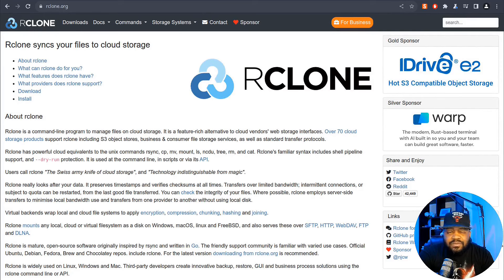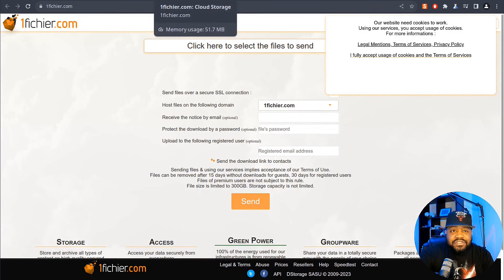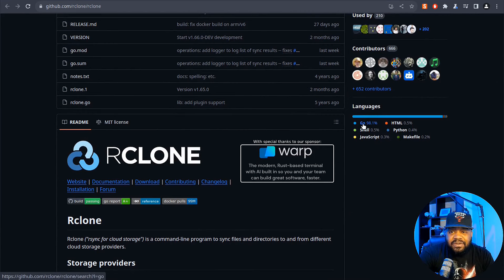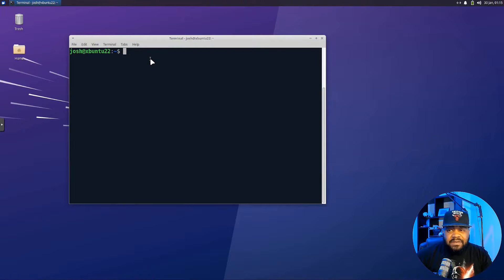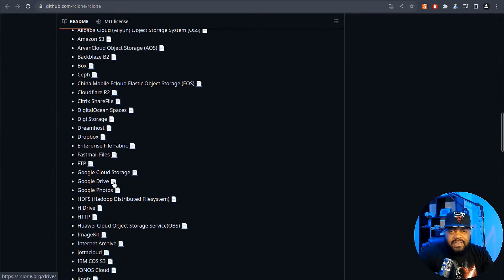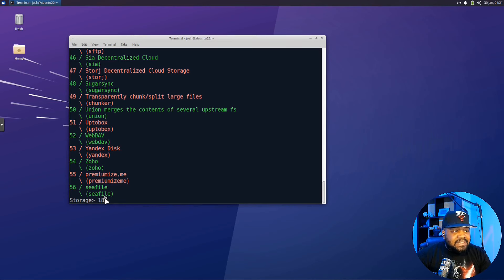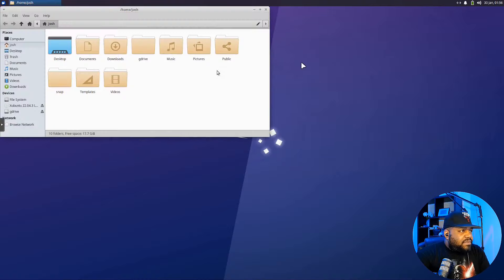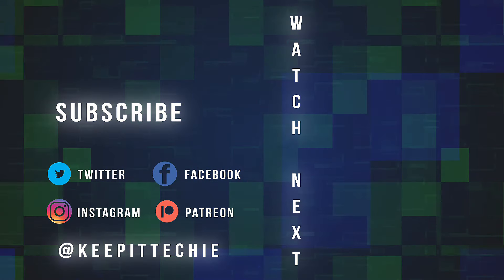Easy Rclone Setup on Ubuntu 22.04 | Cloud Storage Simplified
Easy-to-follow Rclone setup tutorial on Ubuntu 22.04, perfect for managing your cloud storage efficiently. In just 15 minutes, learn how to install and configure Rclone, making cloud file management a breeze for both beginners and experienced users.

00:00 Introduction
00:34 Rclone Overview
04:47 Install Rclone
06:11 Rclone Config
13:56 Connect Using Rclone
18:14 Auto Mount
20:51 Outro